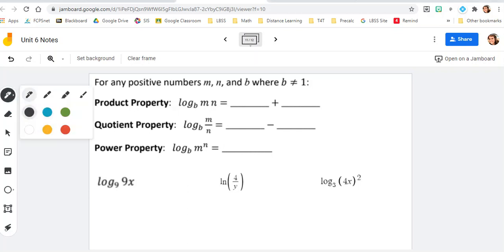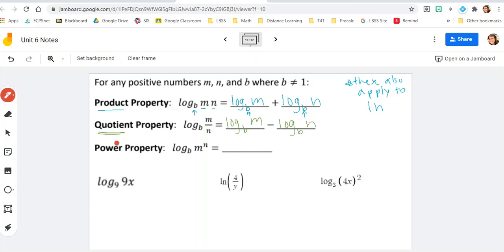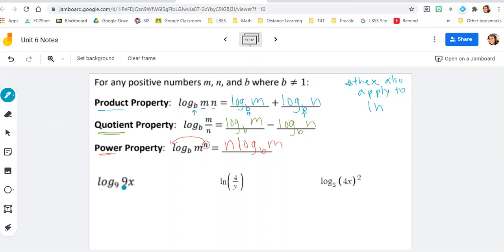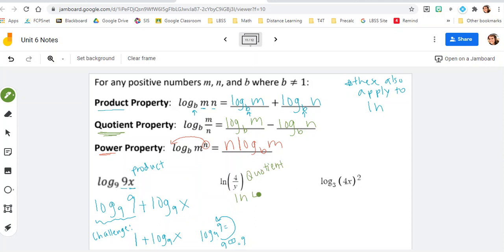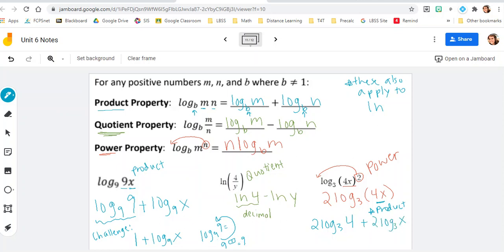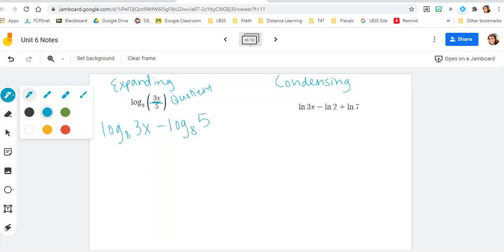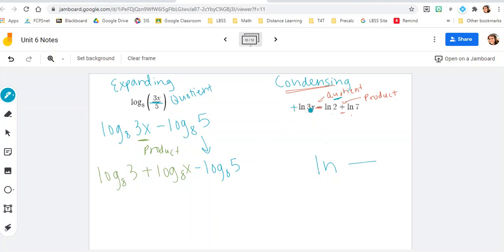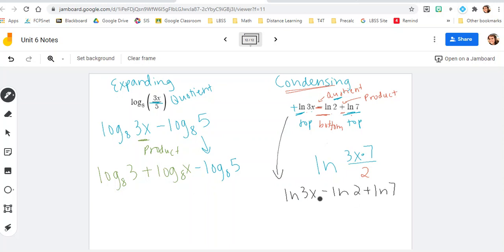Unit 6 Log Properties